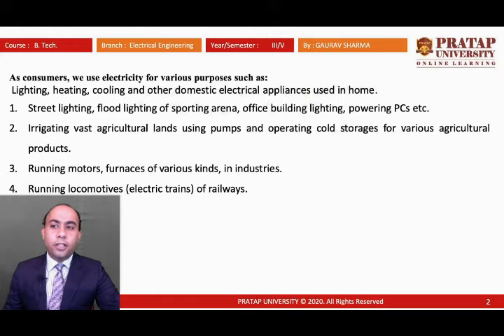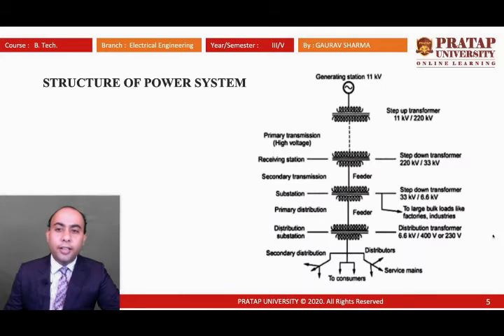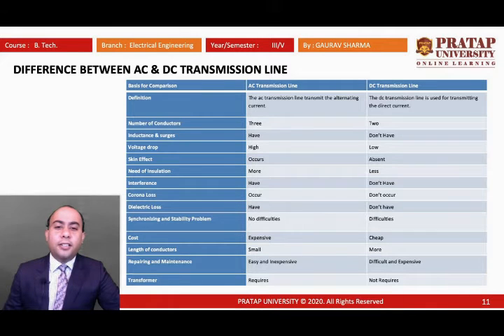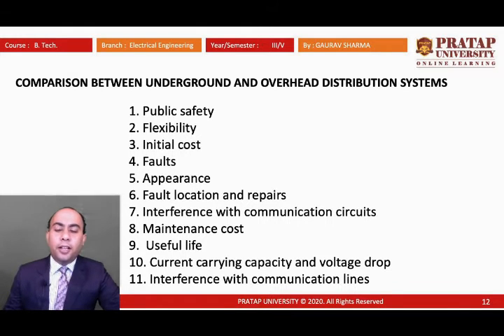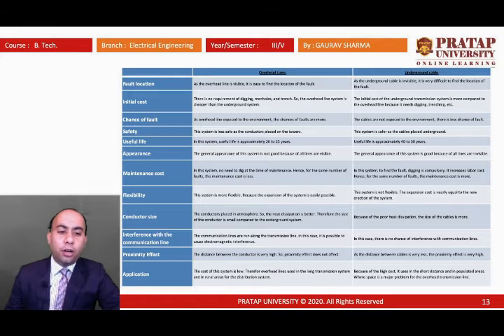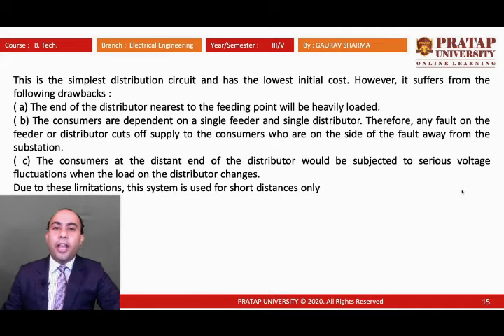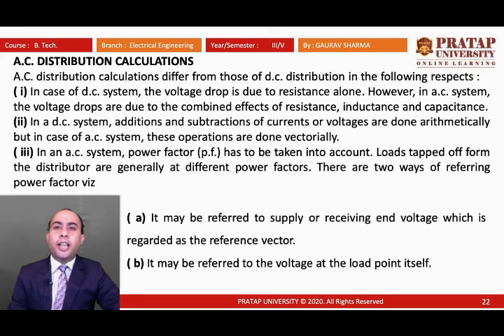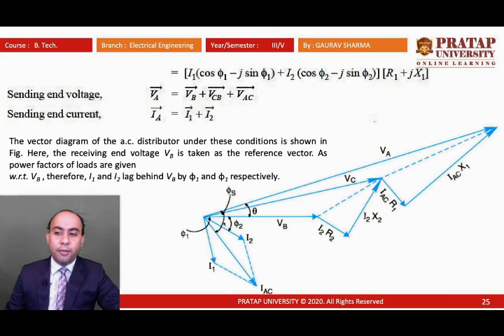Distribution System_B.Tech._EE_Sem V_III Year_EEE301_Unit 2